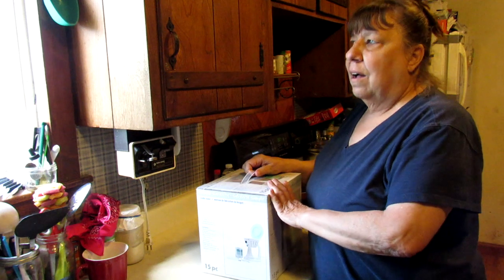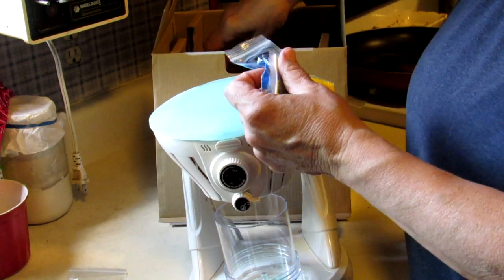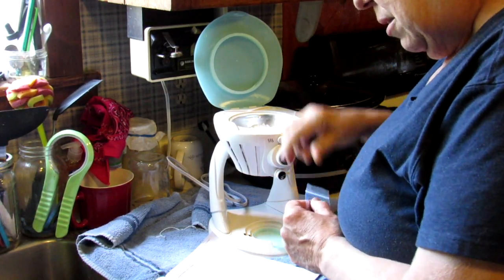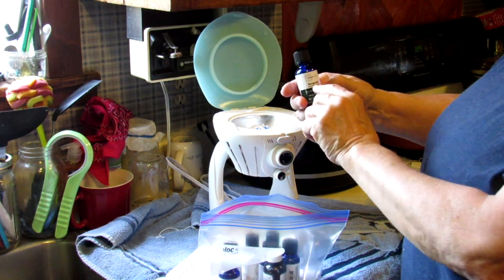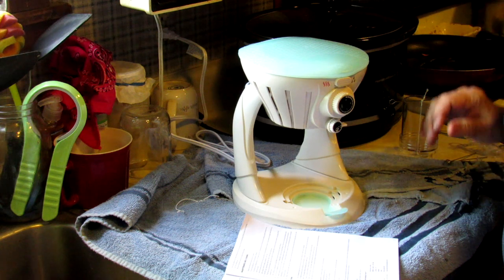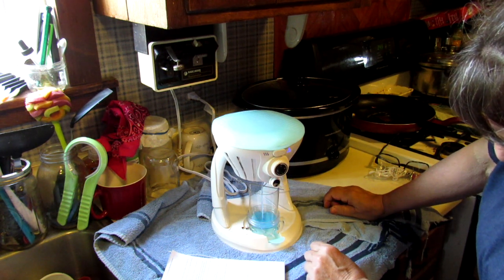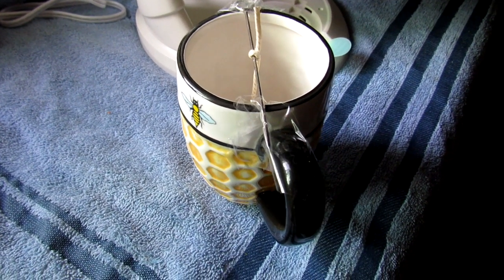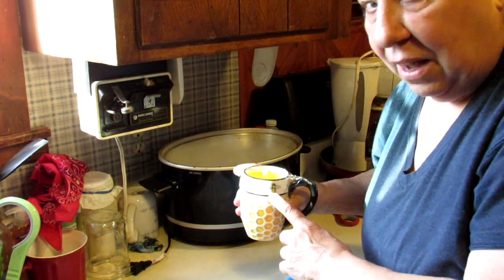Candle Maker, Making Candles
I bought this candle maker. It's a cool way to make candles. This was easy to use. So come on along and watch me make a few candles.